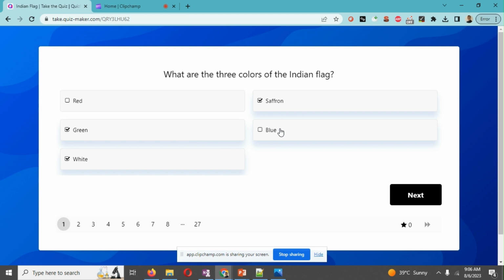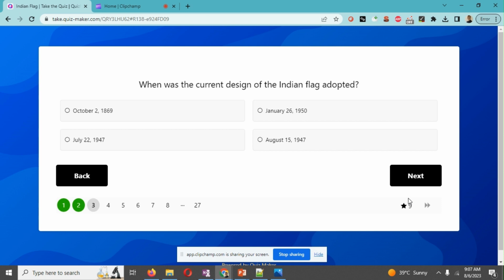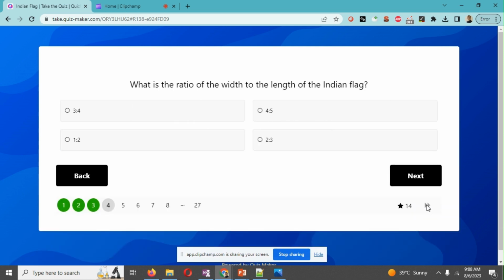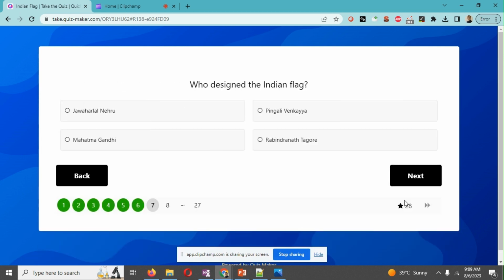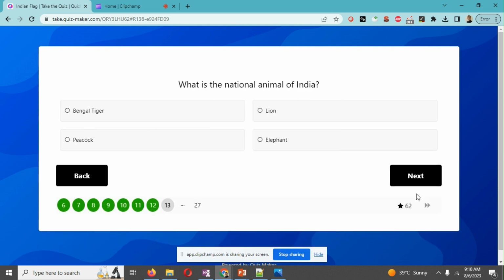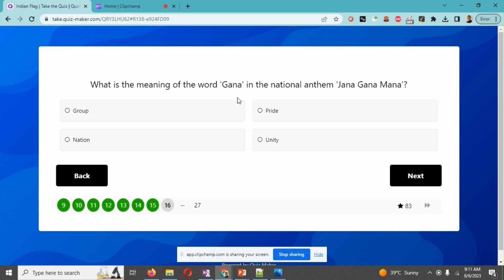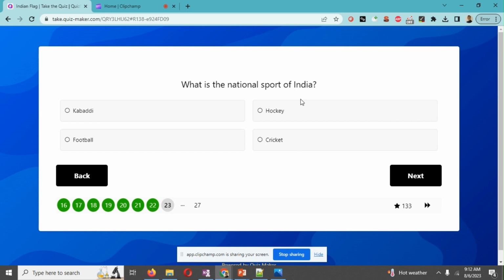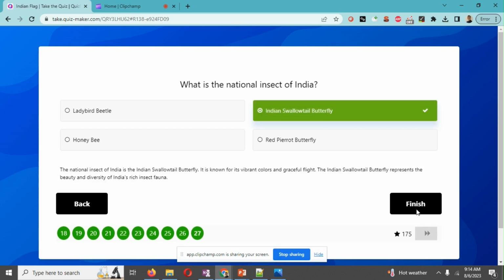Indian Flag Quiz for exam preparation "Tiranga India's Tricolor"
🇮🇳 Celebrate the spirit of independence and immerse yourself in the captivating journey of the Indian Flag 🇮🇳

Join us as we delve into the rich history and symbolism of the Indian National Flag, a symbol of courage, unity, and freedom. This awe-inspiring video takes you on a patriotic expedition, exploring the deep-rooted meaning behind each color - saffron, white, and green, and the sacred Ashoka Chakra.

🔍 Discover the visionary behind the Indian Flag's design, Pingali Venkayya, and understand the profound significance of its iconic features, including the Ashoka Chakra, representing unity and progress.

📜 Unravel the tales of sacrifice and resilience that led to India's independence, and how the Indian Flag became a beacon of hope for millions, igniting the spark of national pride.

🎥 Our comprehensive presentation features rare archival footage, stunning visuals, and engaging narration that will leave you feeling inspired and connected to the remarkable heritage of our nation.

🗽 Let us come together and celebrate the tricolor that embodies the spirit of a united and diverse India, a nation that stands tall as a symbol of harmony and progress.

🙏 Join us on this journey of patriotism and admiration for our beloved Indian Flag. Happy Independence Day to all!